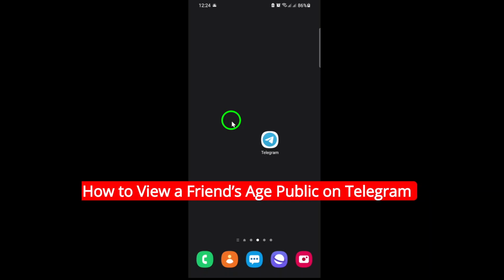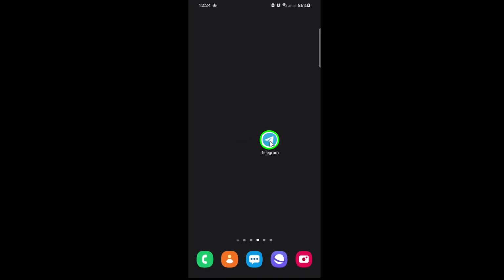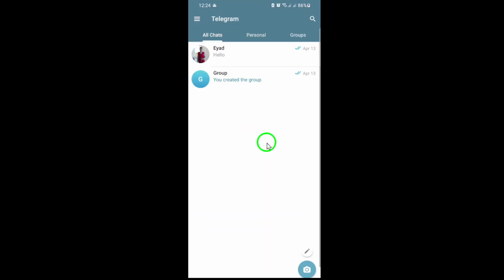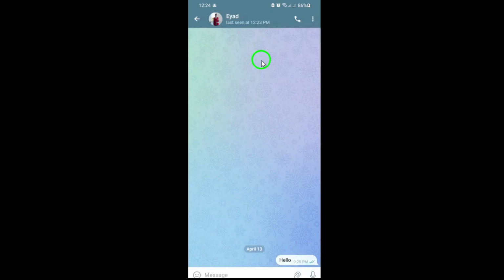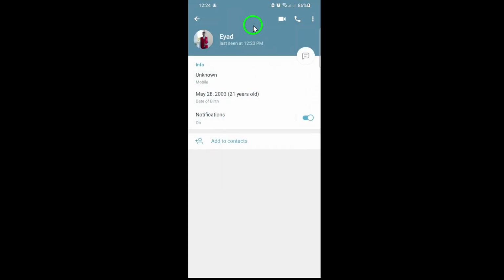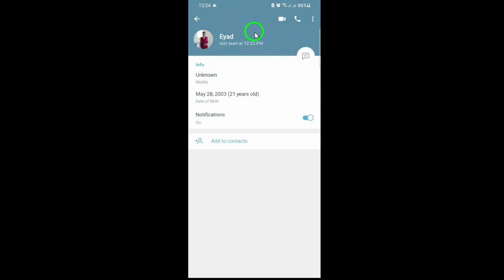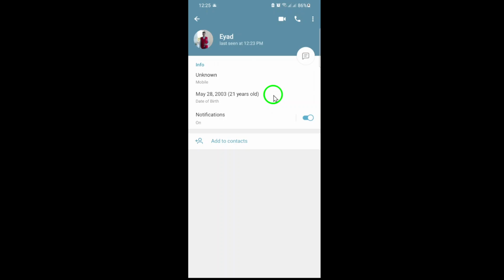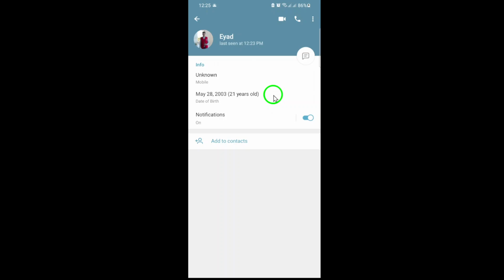How to View a Friend’s Age Public on Telegram (Updated)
Learn how to view a friend’s age publicly on Telegram with this updated step-by-step guide. Discover the easiest way to check someone’s date of birth on Telegram, so you can quickly see your friend’s age if it’s visible on their profile.

1- Open Telegram and go to the friend’s chat

2- Tap their profile picture or name at the top

3- Check Date of Birth

Follow these steps to find out if your friend’s birthday or age is shared on their Telegram profile. This method works with the latest Telegram updates and respects privacy settings—if the date of birth is not visible, your friend may have restricted this information.
Timeline:
00:00 Start
00:12 How to do it
01:05 End